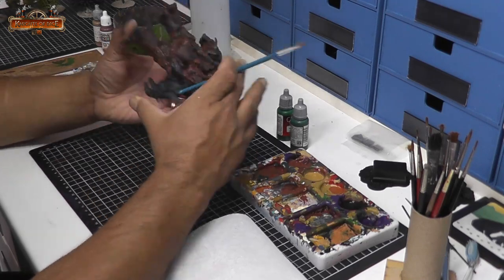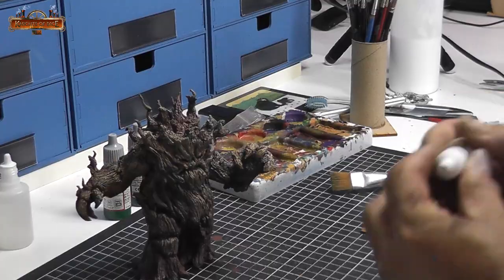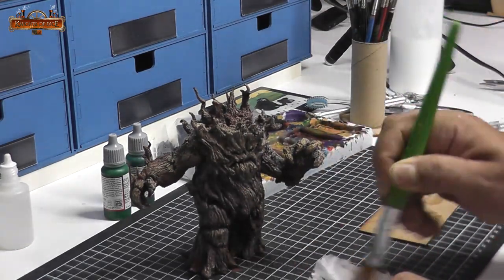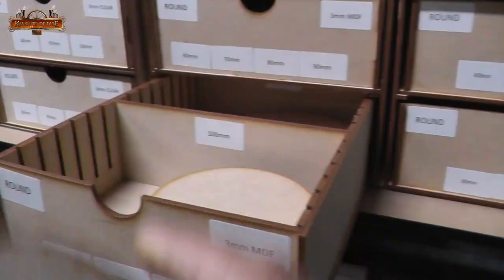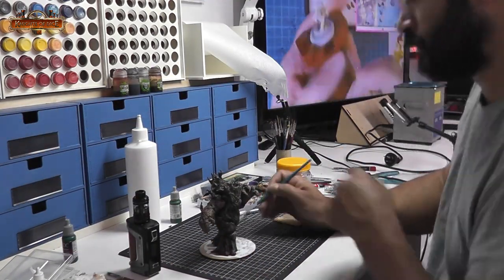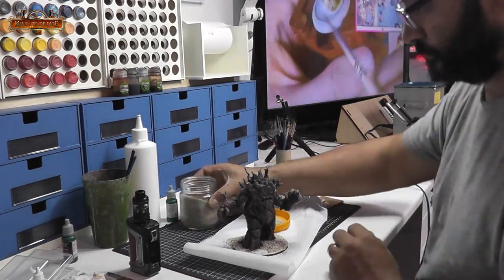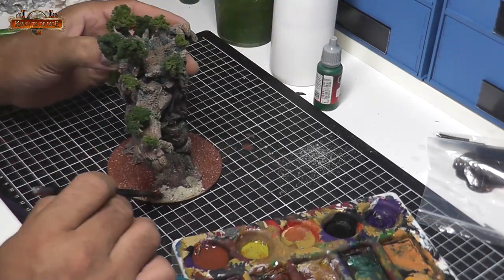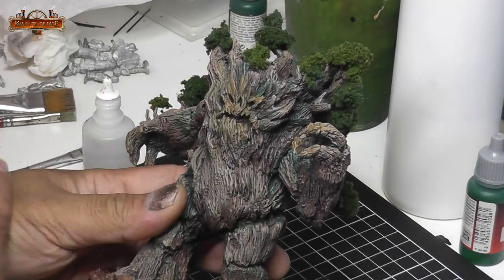I should have painted this years ago!!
After 5 years I sit down and paint a tree giant that was given to me by my friends at Mana Press

I'll be doing lots of videos on the games published by Mana Press soon, you can check out there or you can follow them on Facebook also

Check out Elston's video over on the @elstonation channel that link will drop you into the part of the video where he talks about painting gifts.